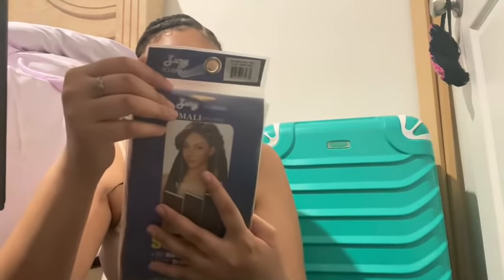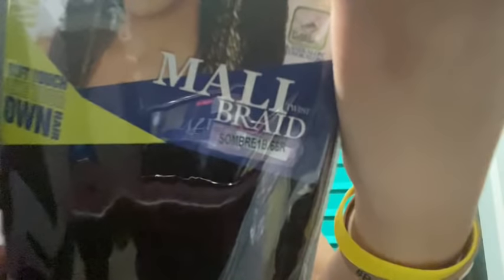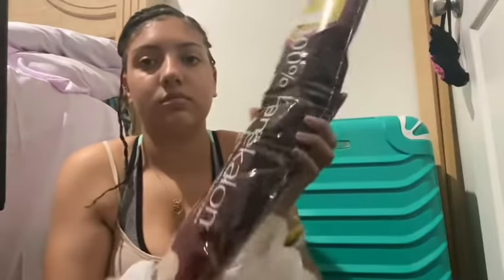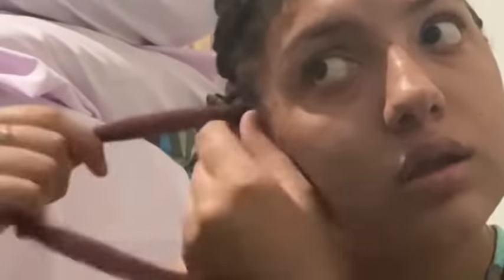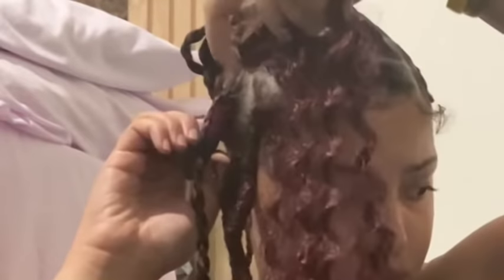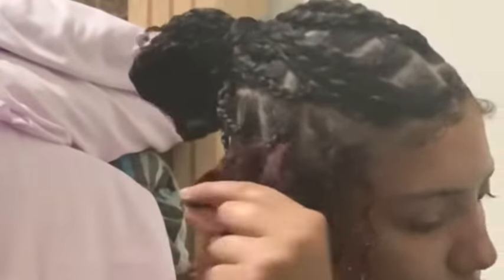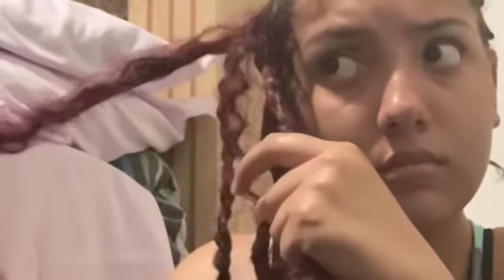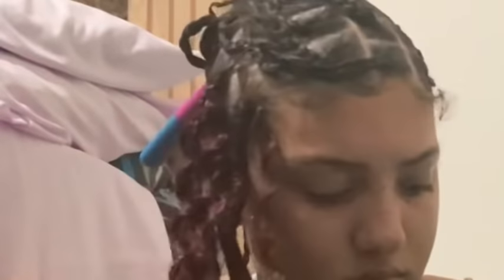How to Get Crochet Faux Locs in 10 Easy Steps - All Things Hair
Music link👇🏼

Lash page: @cali_fyre✨